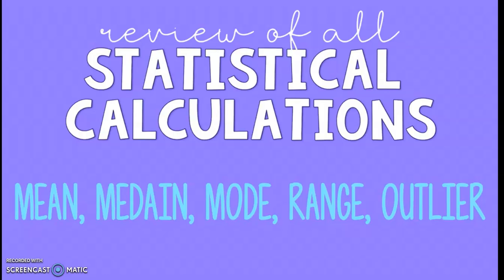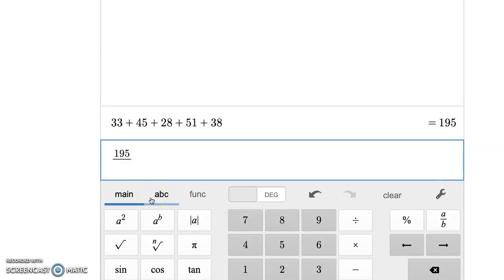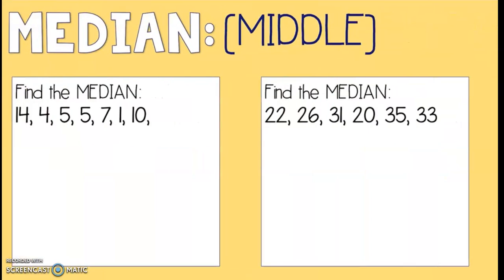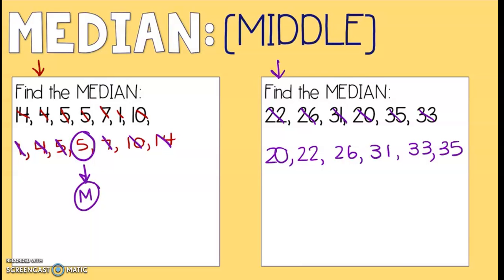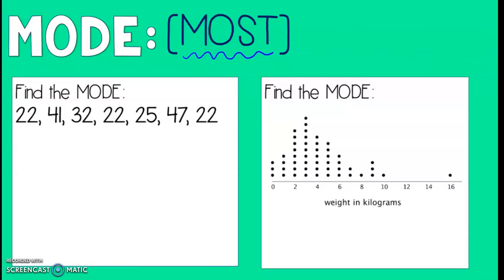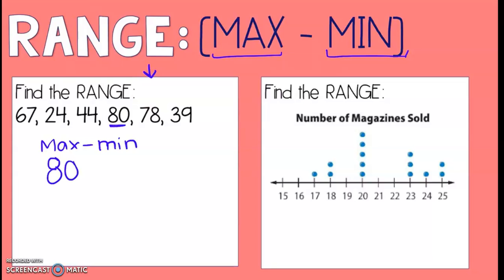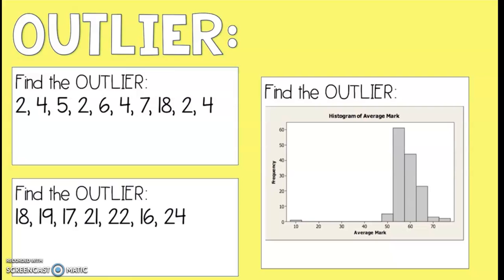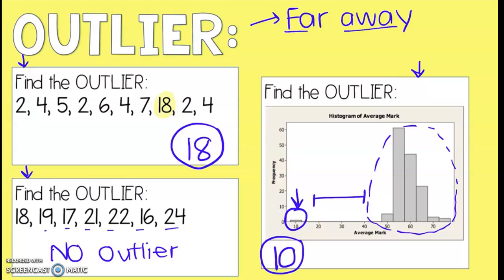Statistical Calculations {REVIEW}